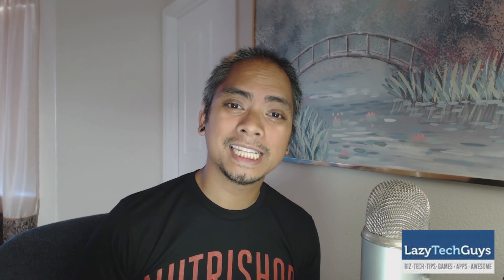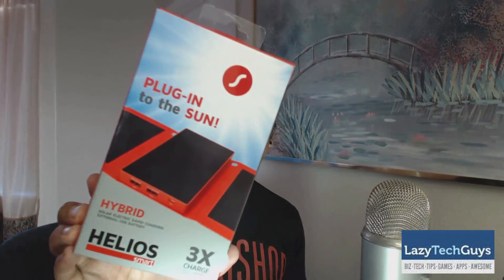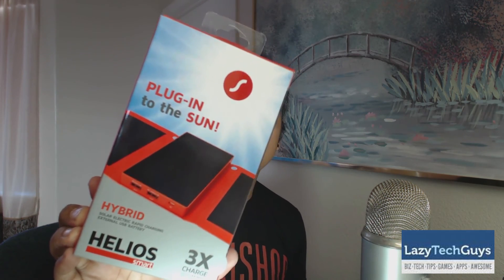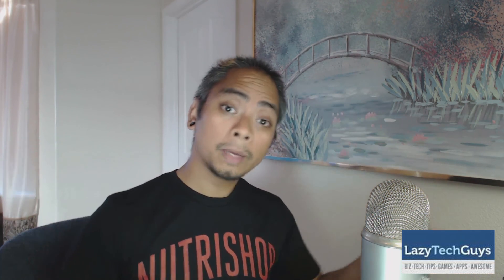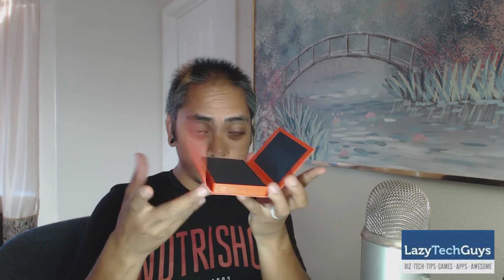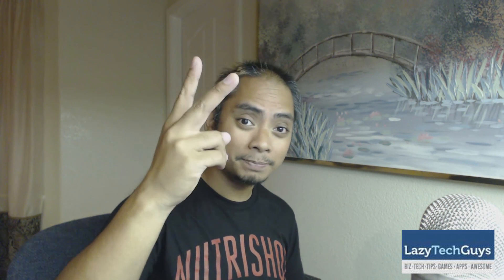Solpro Helios Smart Battery Charger Review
Battery died? No wall? No car? No PC? The Solpro Helios Smart is a solar powered battery charger that can charge 2 devices at the same time. The box says 3X charge but is that really the case?